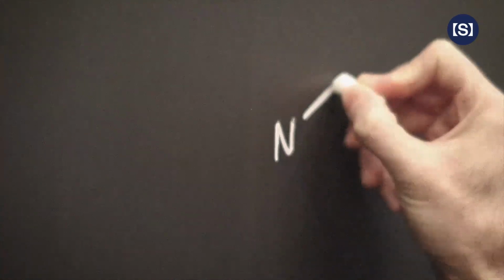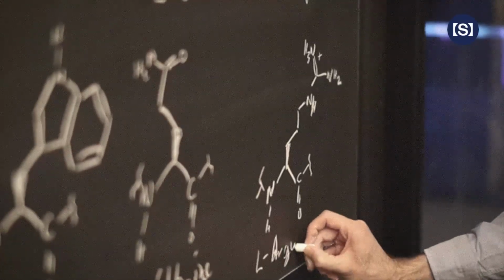Beyond the 20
Beyond the 20 is a poetic science essay film exploring the natural boundary between New York City's built environment and molecular engineering design challenges. Shot primarily on Super 8, the film layers nostalgic texture with speculation, imagining a world beyond the canonical 20 amino acids. Layered between stop-motion animation, cyanotypes and digital renderings, the film explores the keys to shaping molecules with purpose. The film reflects on curiosity, limitations, and what lies just beyond the edges of nature’s design.

Vikram Mulligan, Research Scientist, Center for Computational Biology, Flatiron Institute, Simons Foundation

John Marty, Filmmaker

This collaboration was supported by the Simons Foundation's Science, Society & Culture division as part of its Research Engagement program. For more information about the program go